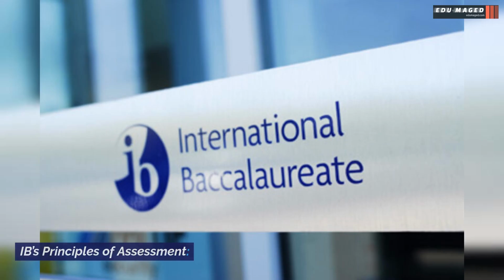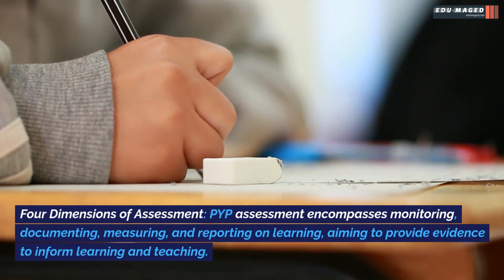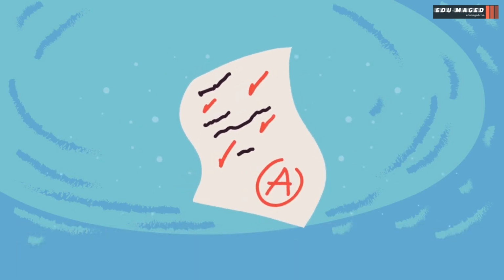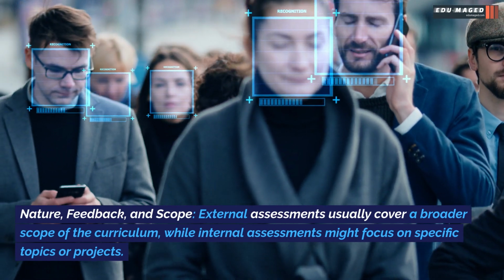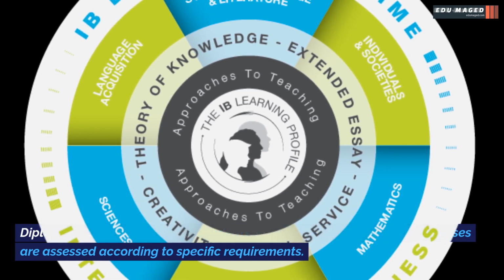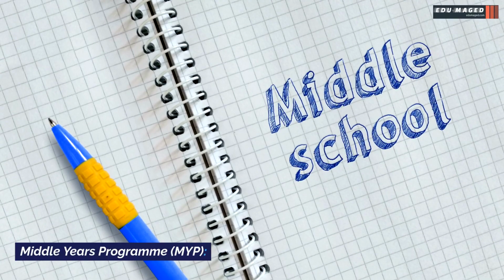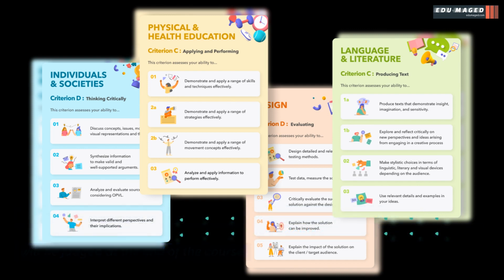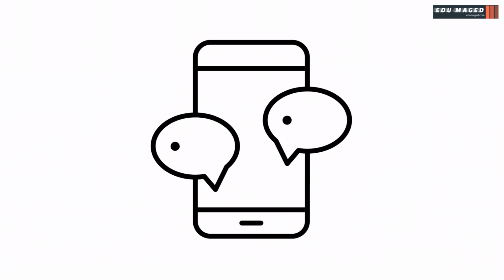Decoding IB Assessments: From PYP to CP - A Comprehensive Guide.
Decoding IB Assessments: From PYP to CP - A Comprehensive Guide" offers an in-depth exploration of the assessment processes across all four pillars of the International Baccalaureate (IB) framework. Whether you're a student, educator, parent, or just curious about the IB, this guide provides a clear understanding of how assessments are structured, the principles guiding them, and how schools prepare students for success. Dive into the intricacies of formative and summative assessments, internal and external evaluations, and the unique characteristics of assessments in the PYP, MYP, DP, and CP programs. Join us as we demystify the world of IB assessments and shed light on the holistic approach that sets the IB apart. Don't miss this comprehensive overview that aims to empower and inform the IB community and beyond.